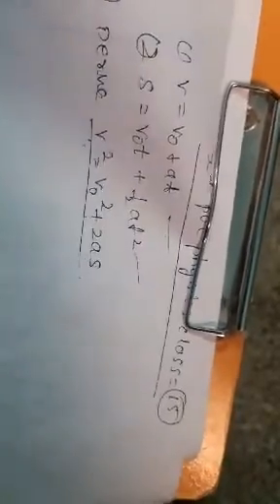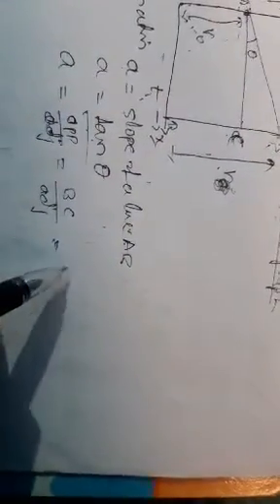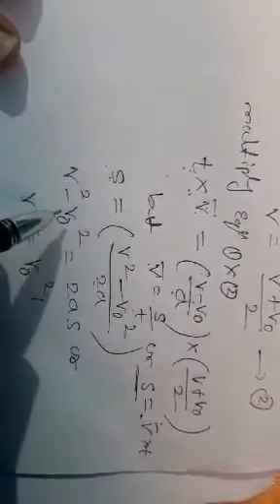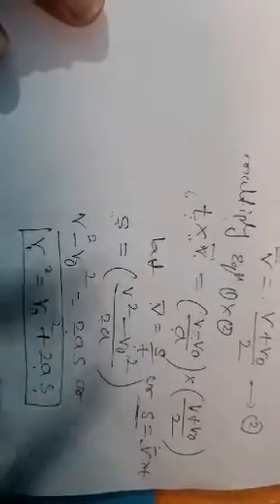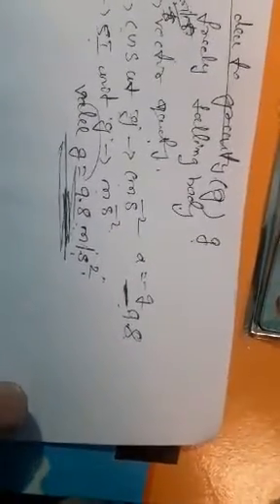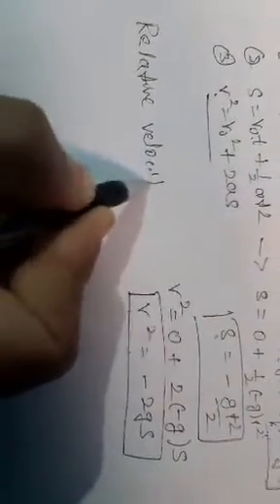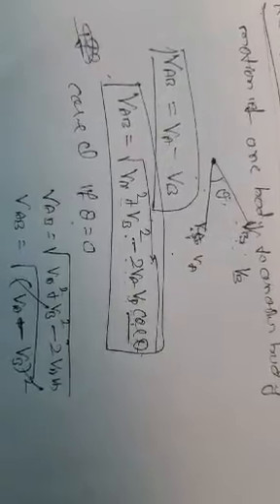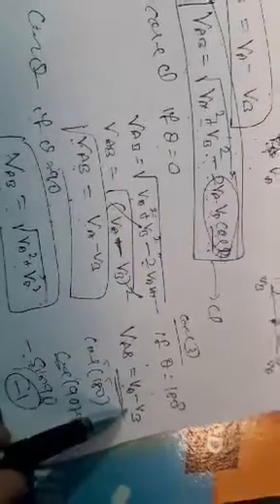1 st puc physics class-15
Unit-2: motion in straight  lines